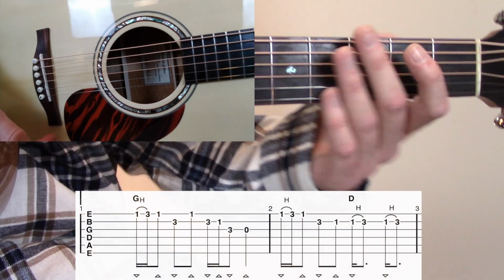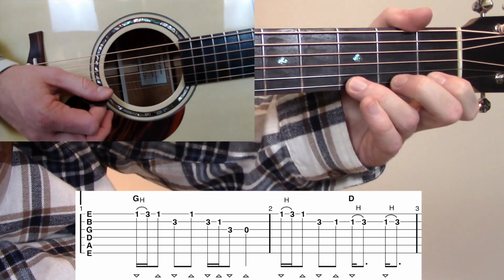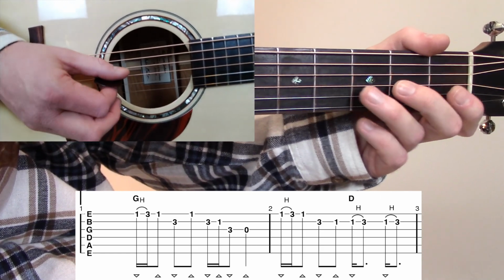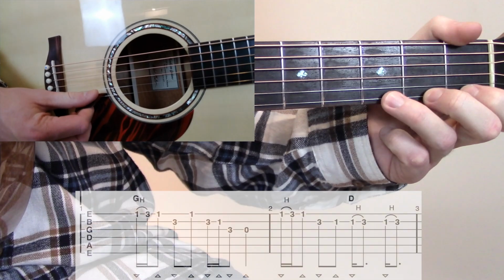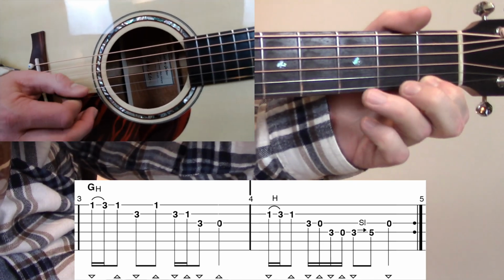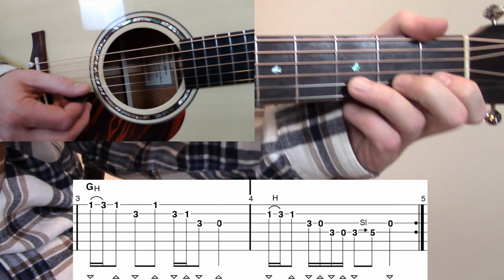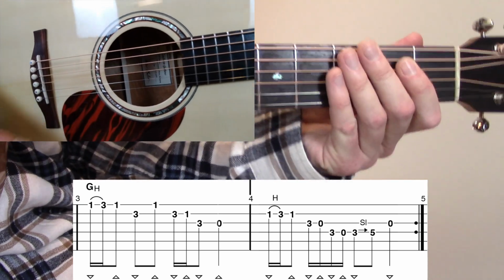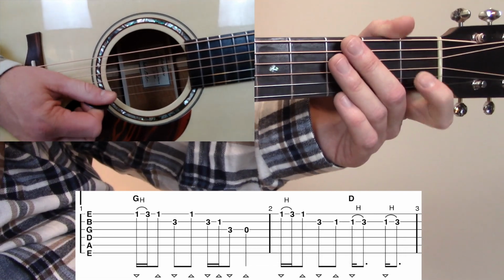“Clinch Mountain Backstep” | Ralph Stanley - BLUEGRASS Guitar Lesson with TAB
Originally written for the banjo by Ralph Stanley and performed by the Stanley Brothers, this tune makes great use of the G pentatonic scale. Integrate concepts from this lesson into your soloing as well!

Watch the full lesson video, MP3 Backing Tracks, PDF tab sheet and TEF file at ➜

Get just the MP3 Backing Tracks, PDF tab sheet and TEF file at ➜

** GEAR **
Picks (Dunlop Primetone 1.5mm) ➜

(Martin HD-28V) ➜